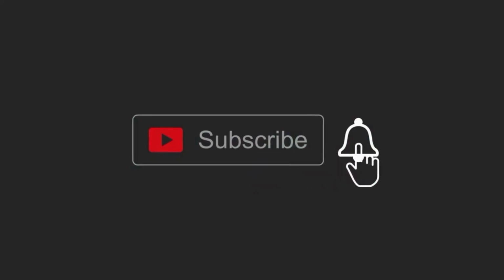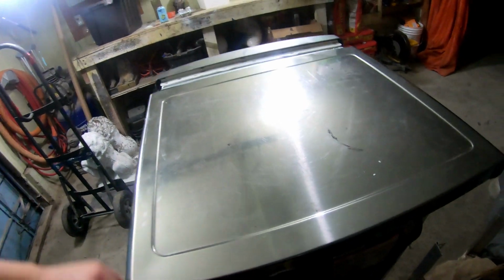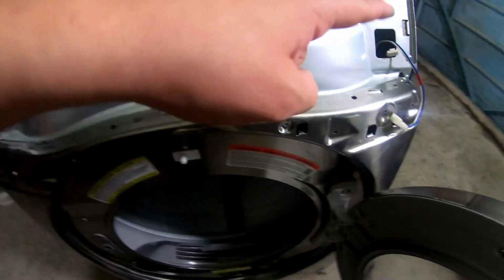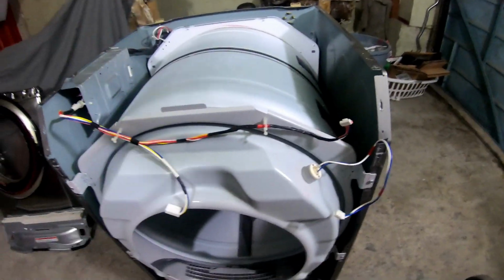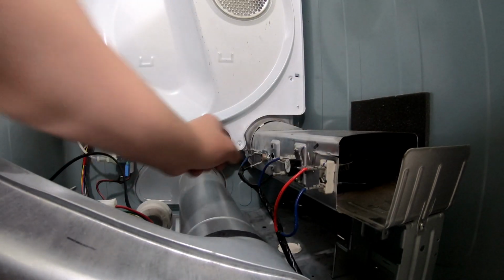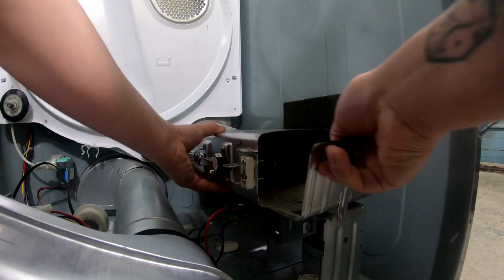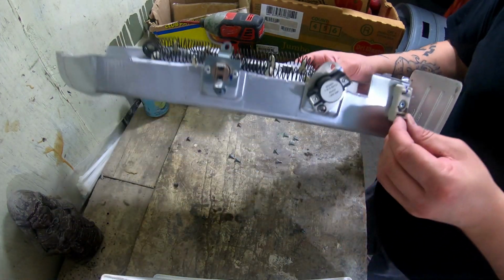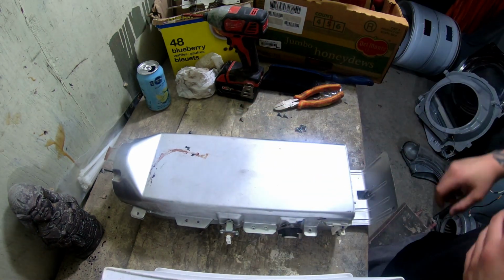How To Repair and Dryer With NO Heat, Easy to Follow Instructions - Samsung LG Kenmore Frigidaire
How to repair a samsung or any other brand dryer. Electrolux, Kenmore, White Westinghouse, Amana, LG Frigidaire, Maytag, Bosch